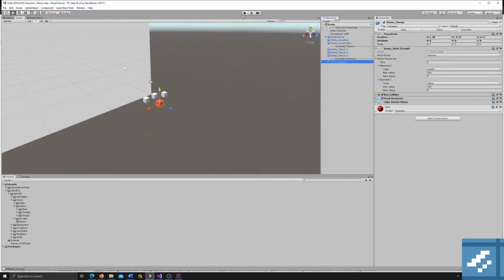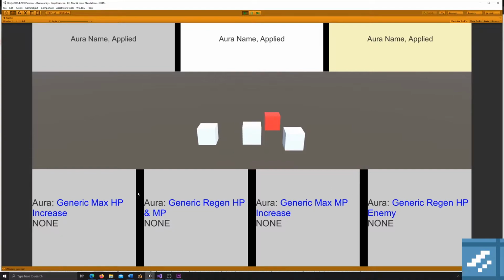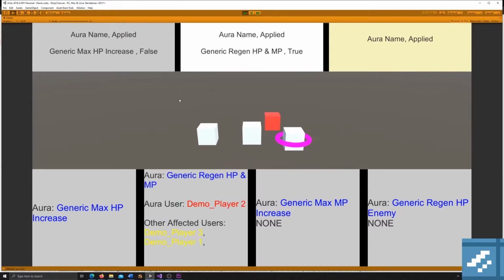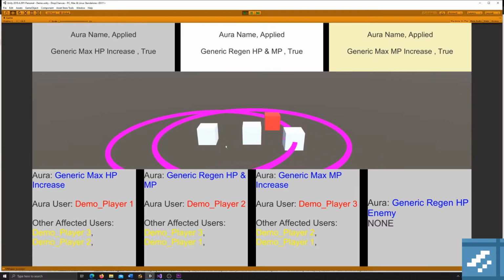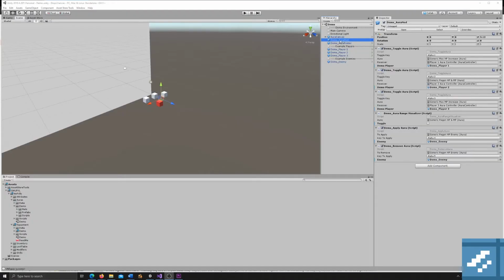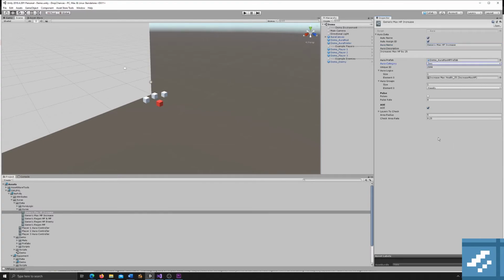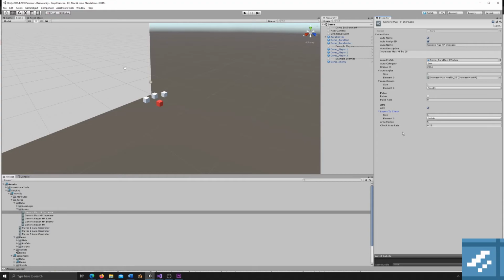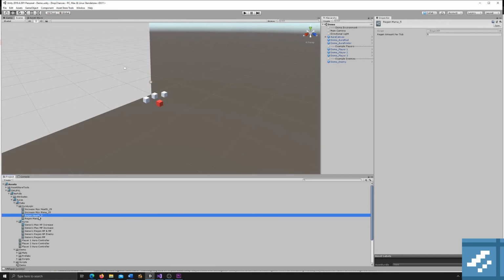"No Frills" Auras -- Getting Started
Overview of the "No Frills" Aura package found on the Unity3D Asset Store.

Store Link:
Coming soon.